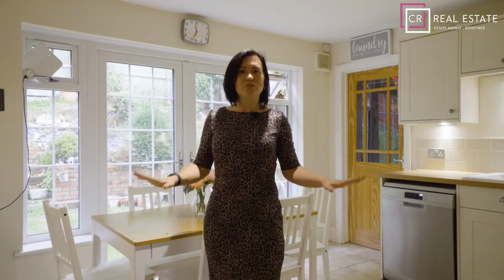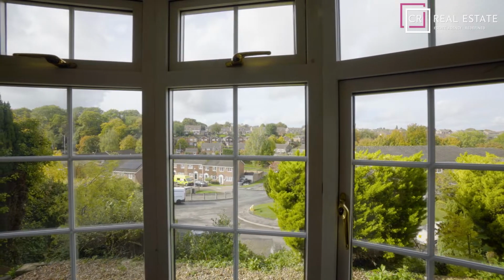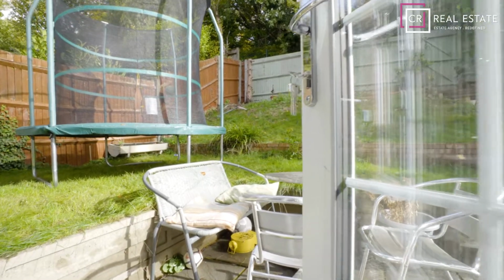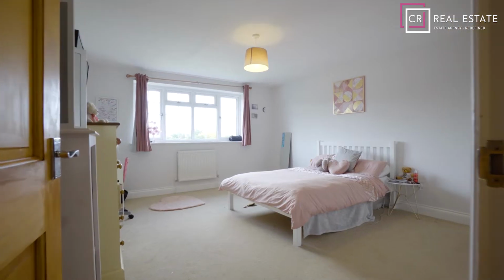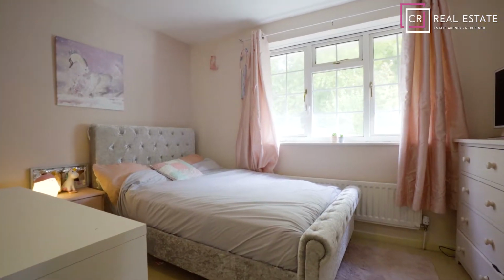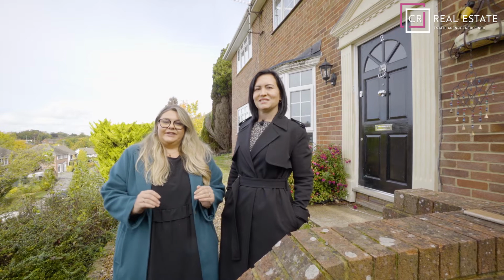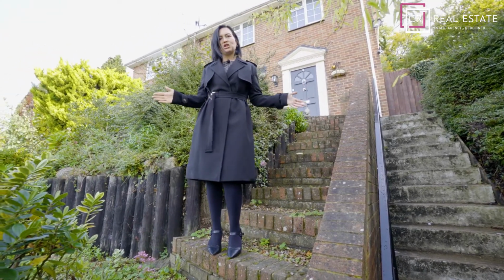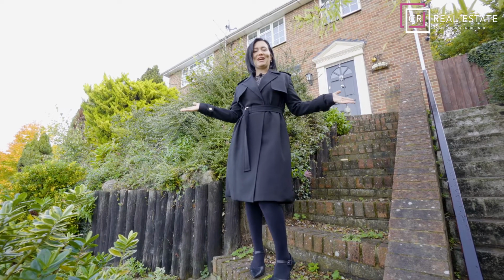PROPERTY TOUR | Ferndown Close, Hempstead | CR Real Estate